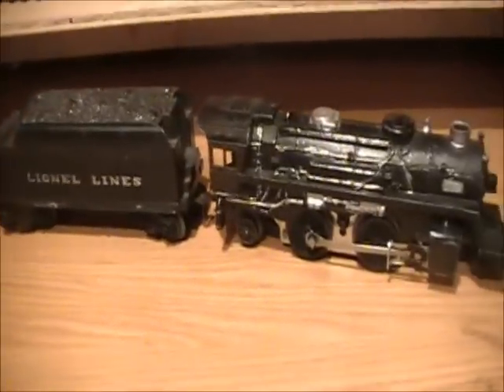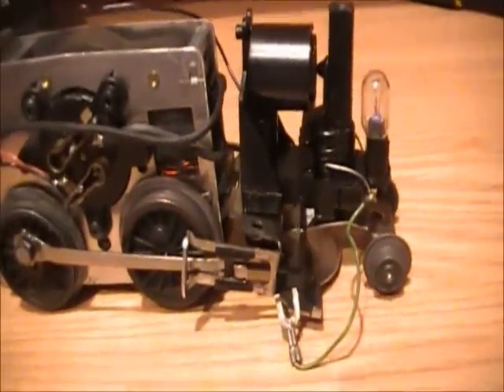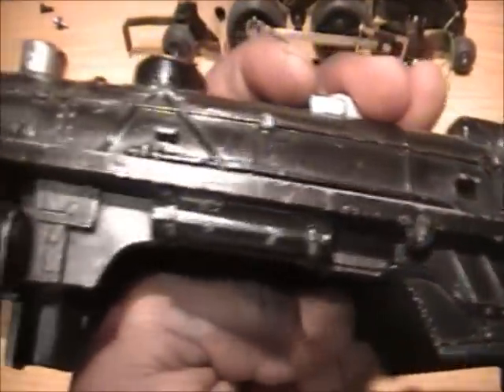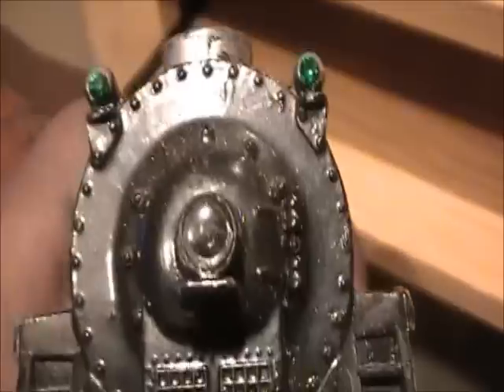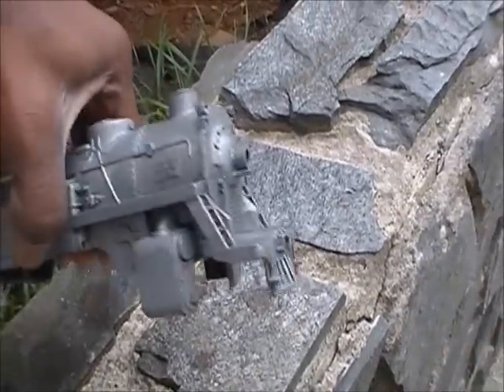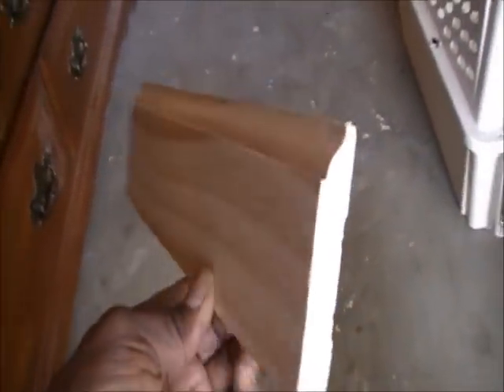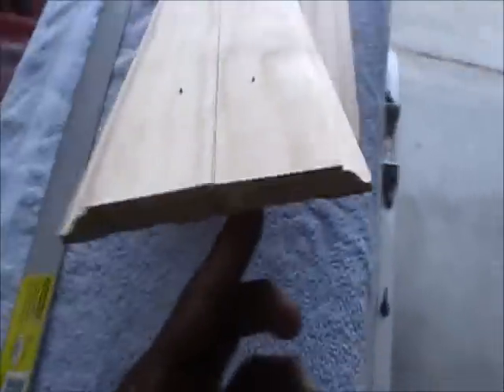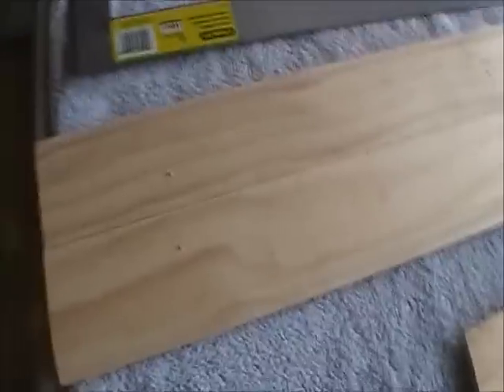First Video For 2012 (2-4-2 Scout)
Hello All...This is the first video of 2012.This is the rebuild of the 2-4-2 Scout. The engine came from my father back in 1970  .Hope you like Nick. With a big thanks for the NAOGRR Club for the help and guidance..